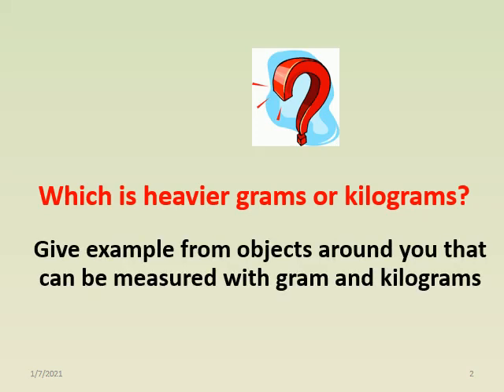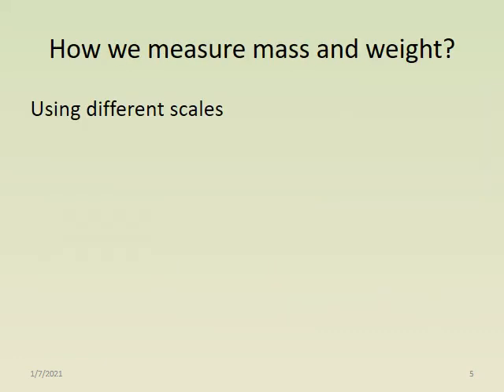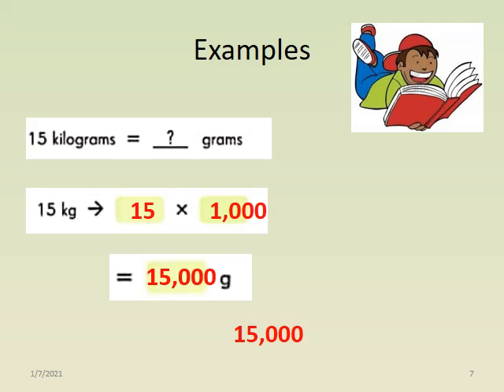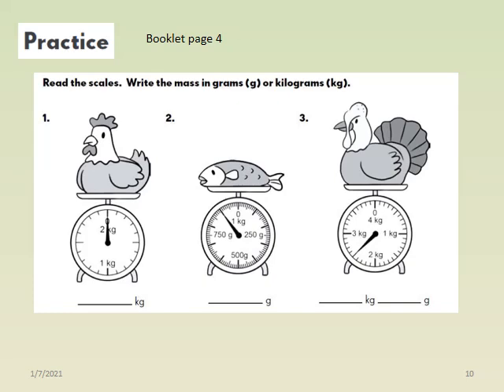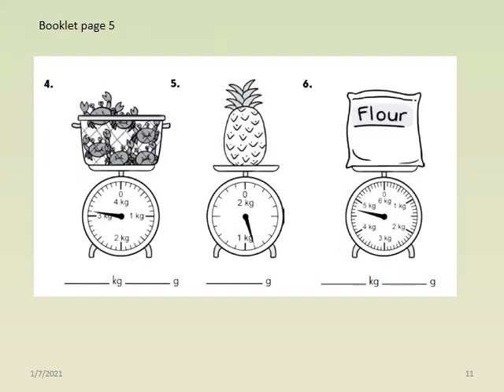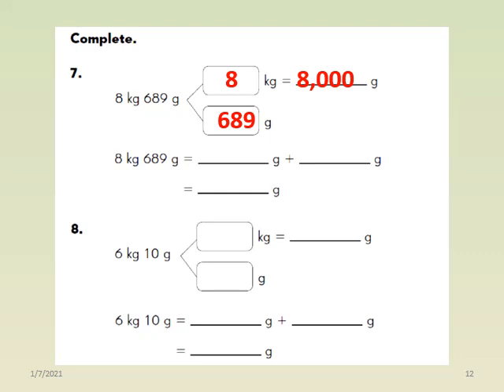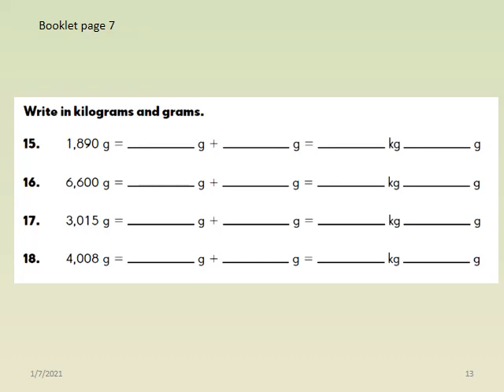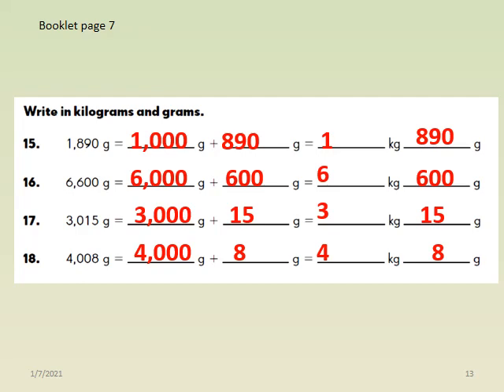conversion of weifgt video 10 1 2021